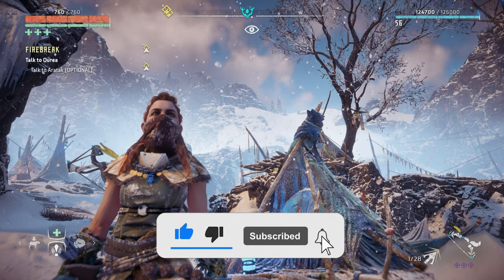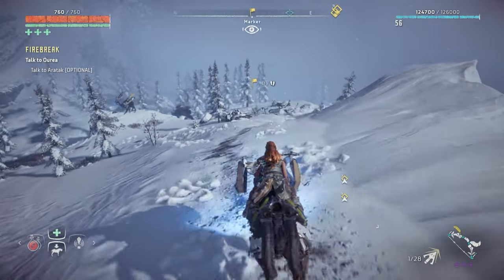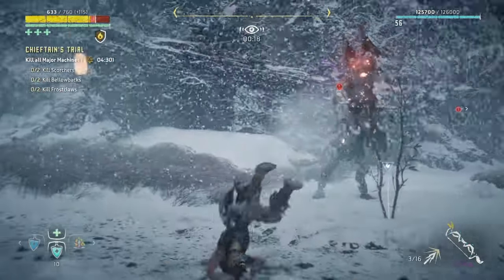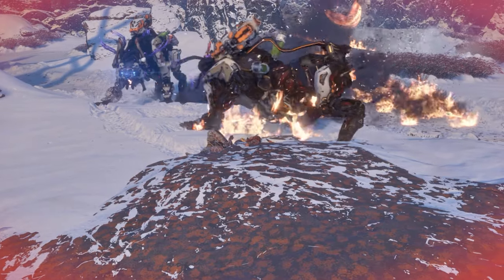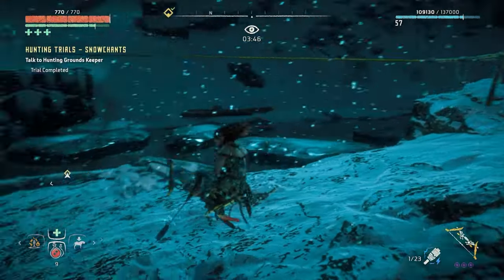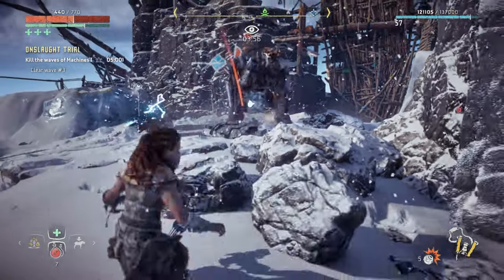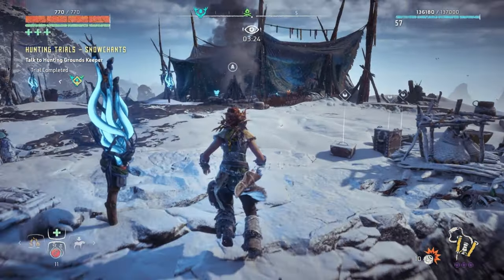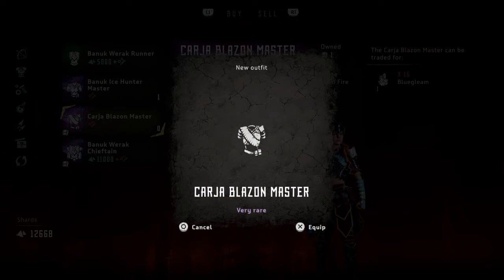Horizon Zero Dawn Let's Play ULTRA HARD Pt 81 Snowchants Hunting Grounds PS5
- Snowchants Hunting Grounds

00:00:00 - Intro/Recap
00:03:26 - Sekuli | Trading Pigments
00:07:19 - Sekuli's Painting
00:09:08 - Heading to Hunting Grounds
00:12:54 - Snowchants Hunting Grounds
00:14:46 - Lauvuk
00:17:50 - Chieftain's Trial | First Attempts
00:29:25 - Third Place Attempt
00:37:58 - First Place Attempt (After 2hrs of Attempts/Restarts!)
00:47:10 - My Chieftain's Trial Strat [SKIP AHEAD if you wish]
00:50:32 - Onslaught Trial | First Attempts
01:02:31 - First Place Attempt
01:08:09 - Control Trial | First Attempts
01:11:41 - First Place Attempt
01:13:04 - Completed! Snowchants First Place | Rewards
01:20:10 - Wrap Up/Outro